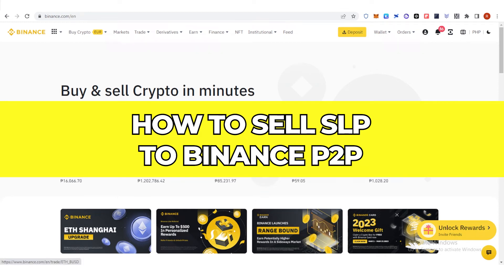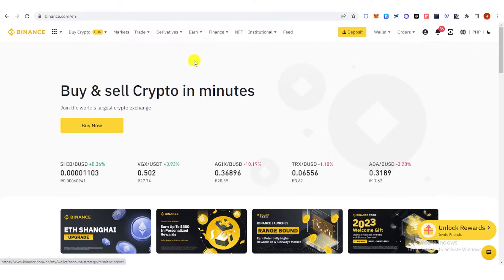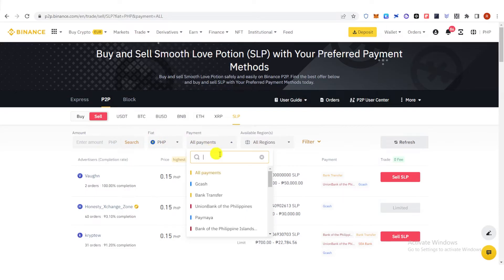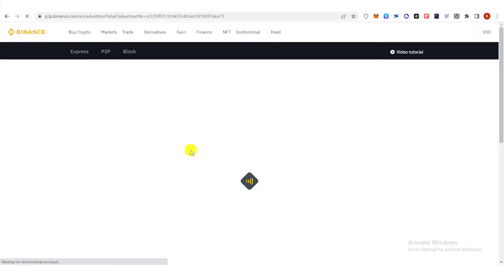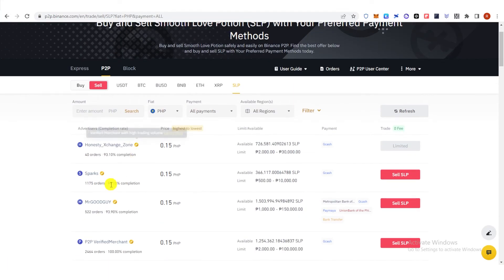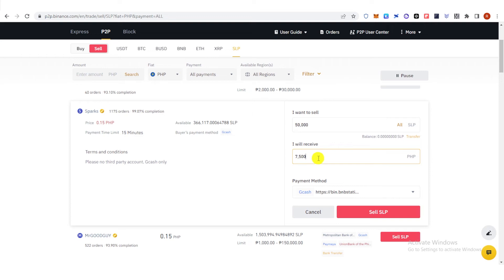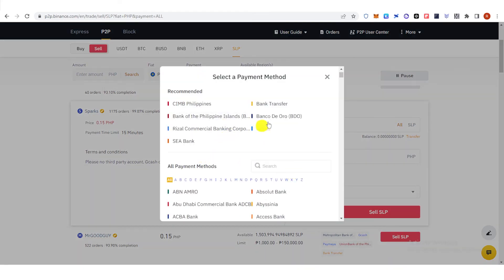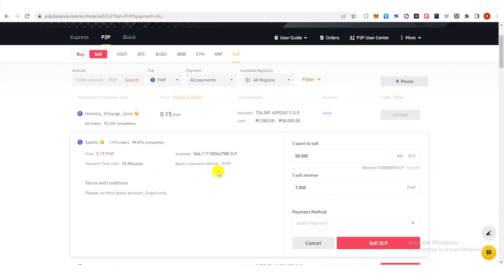How to Sell SLP to Binance P2P (Step by Step)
In this quick video, I will show you How to Sell SLP to Binance P2P step by step.

Hello and welcome to our video guide on how to sell SLP to Binance P2P. In this video, we're going to walk you through the process of selling SLP via Binance P2P so you can easily convert your tokens into PHP, Gcash, or other fiat currencies.

First things first, make sure you have an account with Binance. Once you're signed in, head over to the P2P trading section to start selling your tokens.

Now, let's go through the steps of selling your SLP to Binance P2P.

Step 1: How to Withdraw SLP from Axie or Ronin to Binance
Before you can sell your SLP on Binance P2P, you will need to withdraw your SLP tokens from either Axie or Ronin to your Binance wallet.

To withdraw SLP from Axie to Binance, all you need to do is go to the Axie Infinity website, click on your profile, select your wallet, click on the withdraw button and enter your Binance wallet address. It may take a few minutes for the transaction to complete, but once it's processed, your SLP will be available in your Binance wallet.

On the other hand, withdrawing SLP from Ronin is a bit different. You will first need to connect your Ronin wallet to the Metamask extension, and then connect your Metamask wallet with your Binance account. Once connected, click on the withdraw button from your Ronin wallet, and your SLP will be sent to your Binance wallet.

Step 2: How to Sell SLP on Binance P2P
Once your SLP tokens have been successfully transferred to Binance, you can now start selling them on P2P. To do this, go to the selling SLP section on the P2P trader. Here, you can create a sell order with your preferred price range and the amount of SLP you wish to sell.

Step 3: How to Sell Crypto on Binance P2P
If you're planning on selling other cryptocurrencies through Binance P2P, the process is quite similar to selling SLP. All you need to do is select the cryptocurrency you want to sell, enter the amount you wish to sell, and create a sell order with your preferred price range.

That's it! You've successfully sold your SLP tokens or other cryptocurrencies via Binance P2P. You can now convert them into PHP, Gcash, or other fiat currencies, depending on your preference.

We hope this guide has been helpful to you. If you have any further questions or need further assistance, please reach out to Binance's customer support team, and they'll be more than happy to help you out.